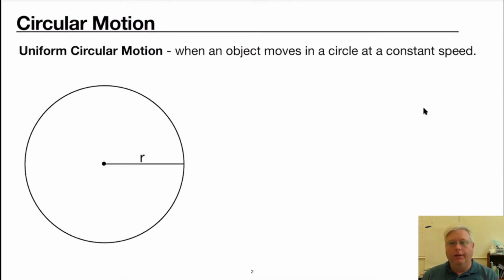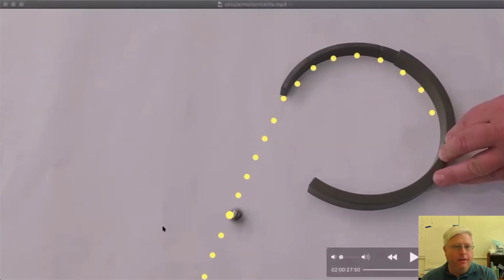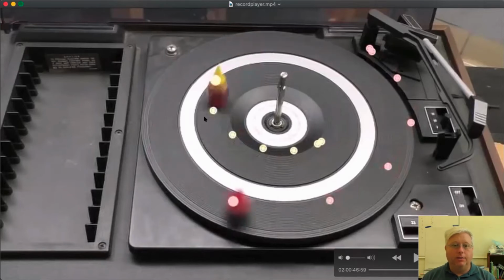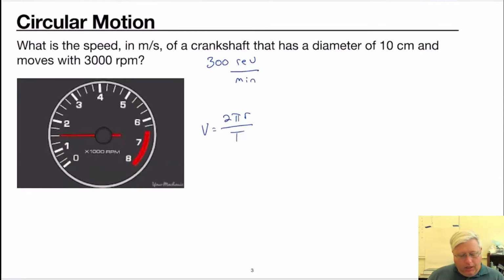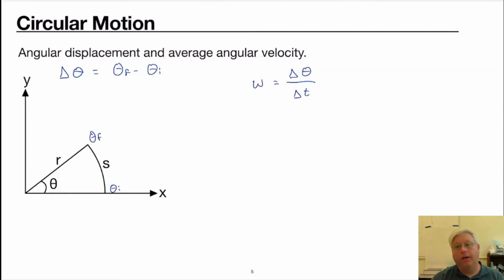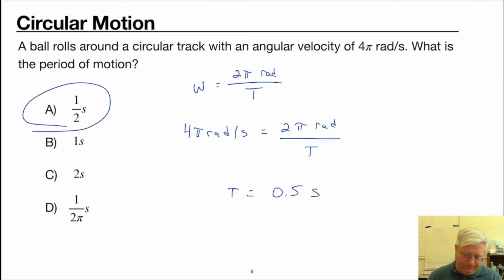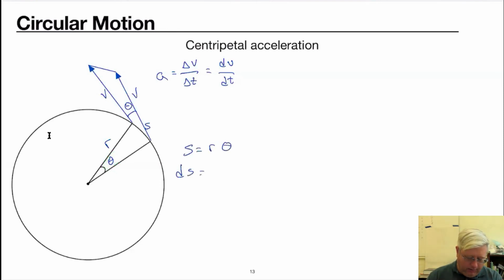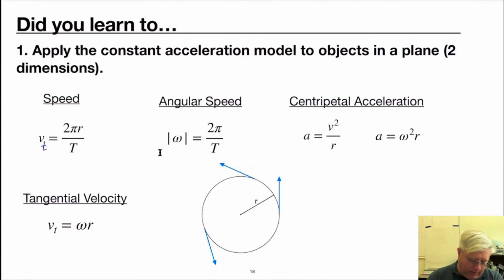Lesson 12 Uniform Circular Motion